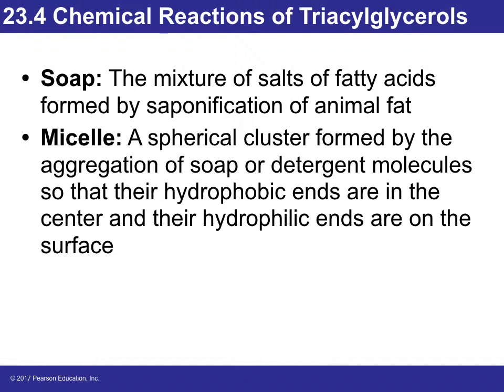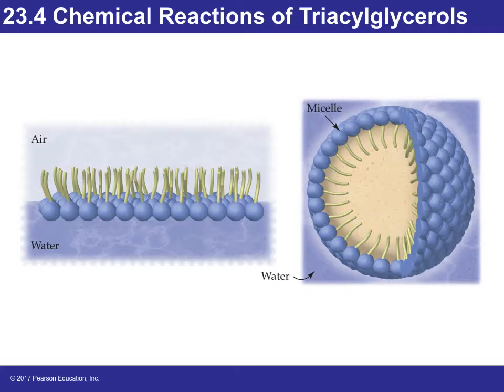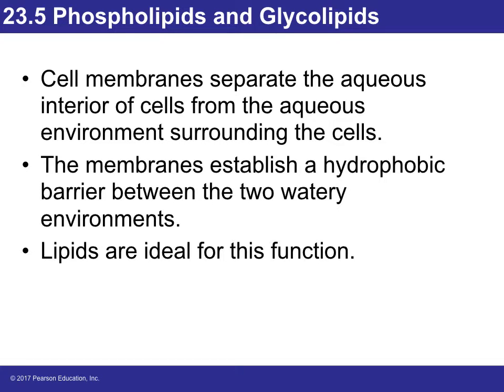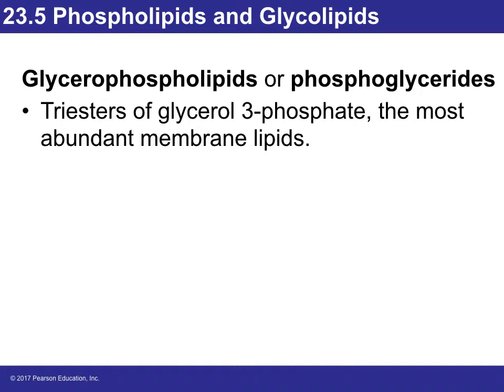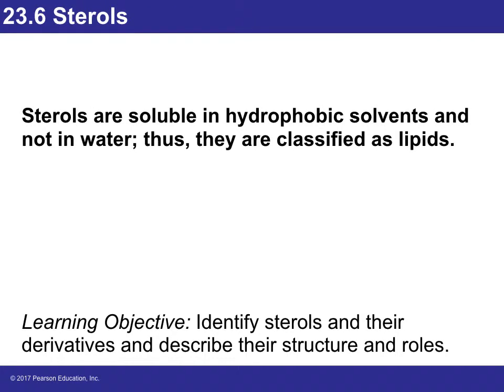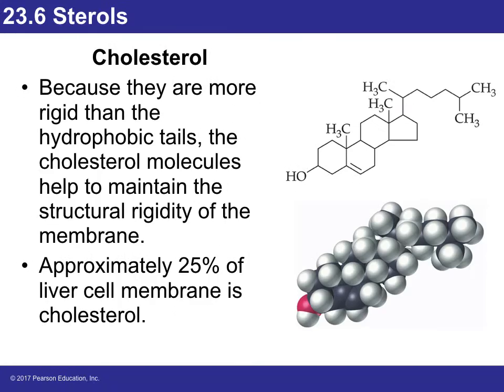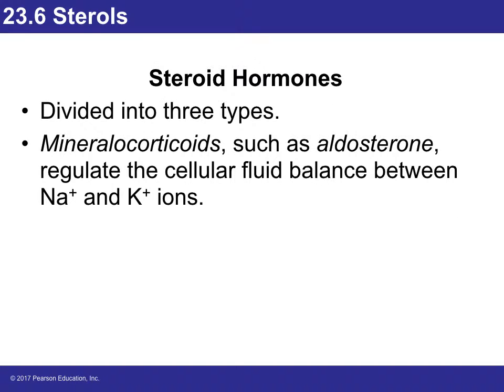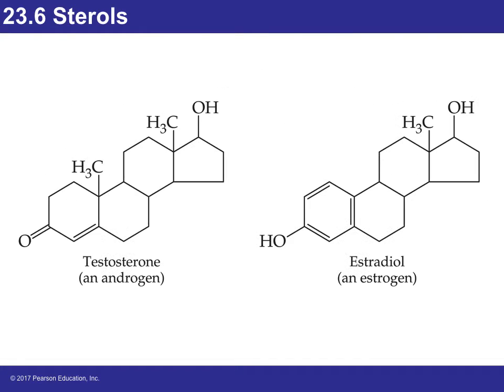Ch 23 narrated part 4